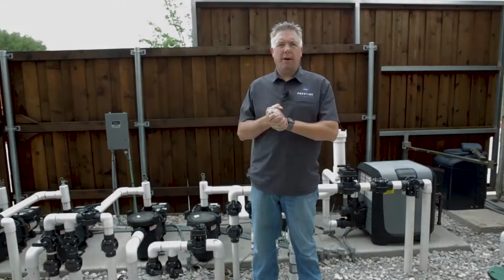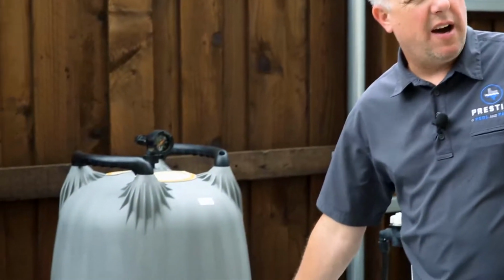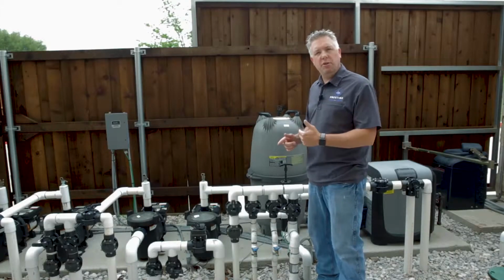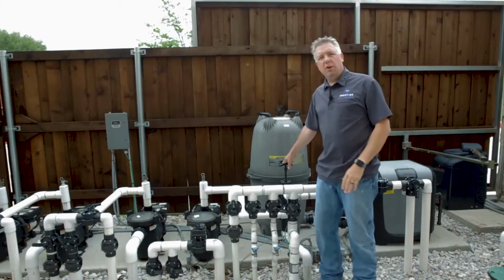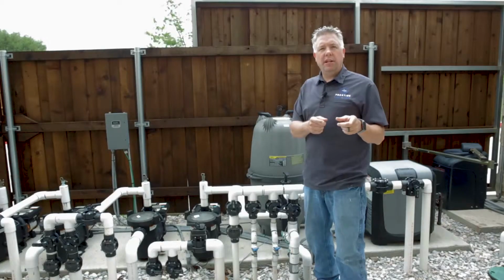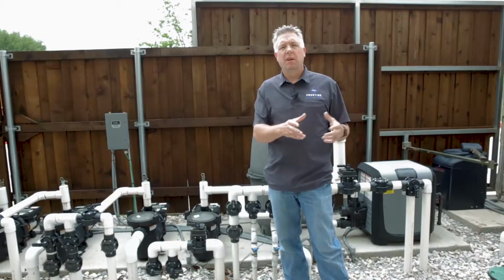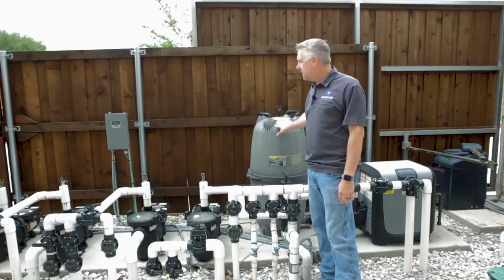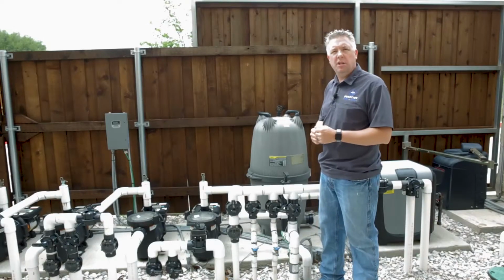Prestige University: Filter Backwashing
Why is backwashing so important to your pool. This video goes into the significance of this process and the steps needed to execute it.

Prestige Pool and Patio is a true “full service” pool construction company in Frisco, TX. From new construction or pool renovations to weekly pool maintenance and repairs, we are the source for your swimming pool and outdoor needs.

Prestige Pool & Patio
custom pool builder frisco tx
United States
469-644-POOL (7665)